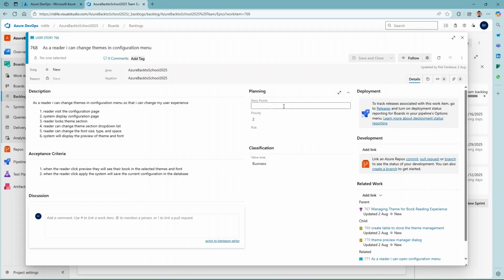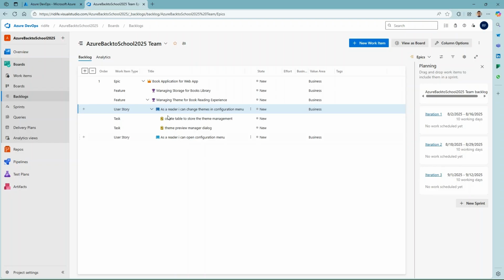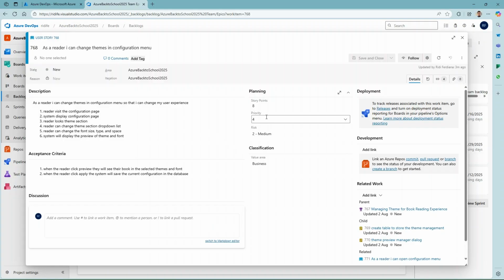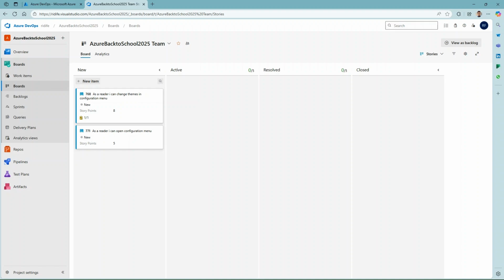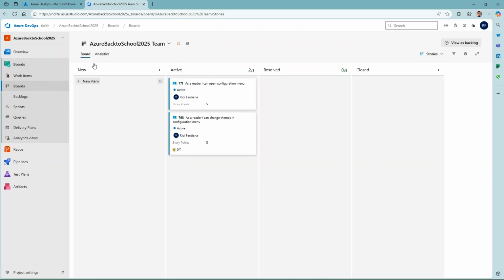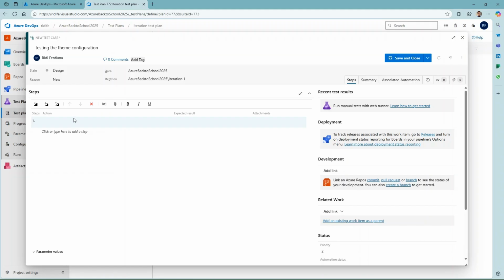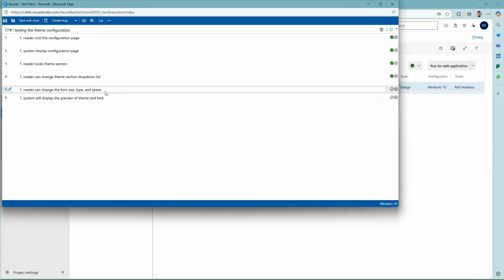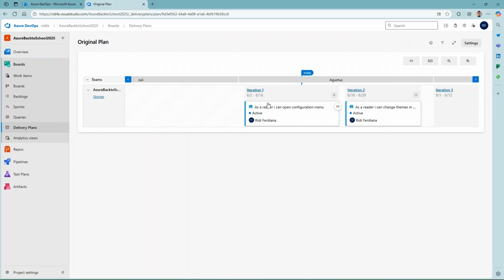AzureBacktoSchool2025 Ridi Ferdiana - Deep Dive Story in Azure Boards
On this session Ridi will share more about how to create 'better' user story, estimate the user story points, restructuring epic, features, and task. If you are interested in building software with Agile process this session is for you! This session is a sequel of how to create better user stories